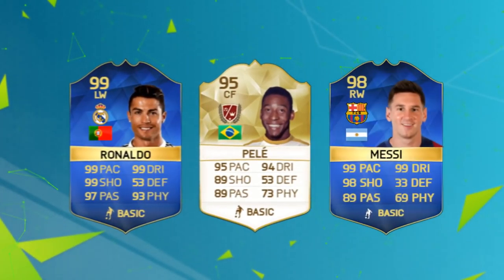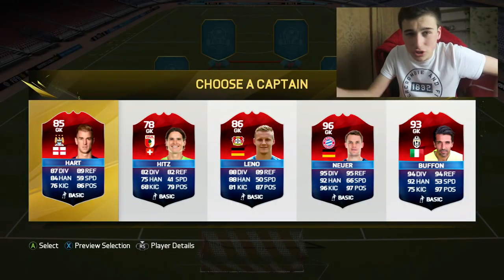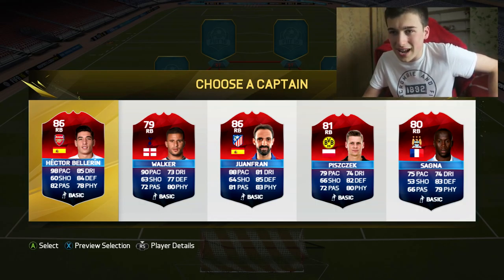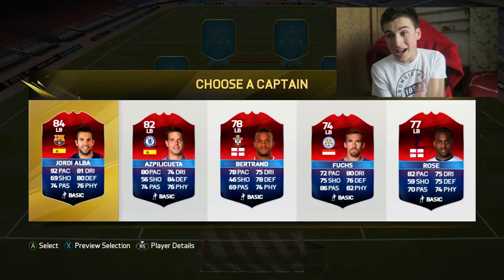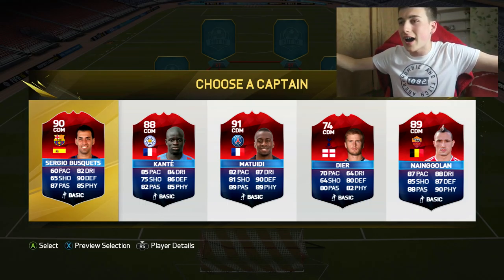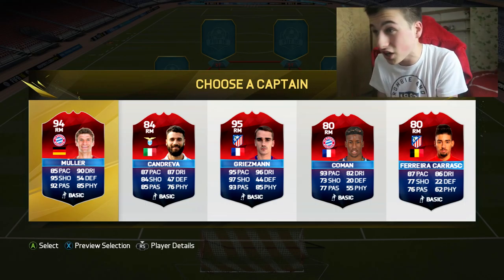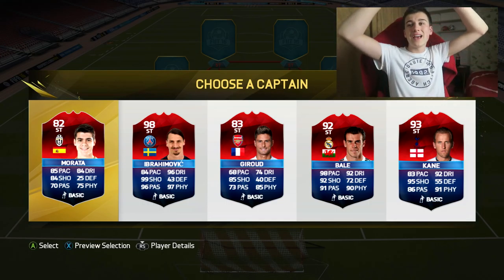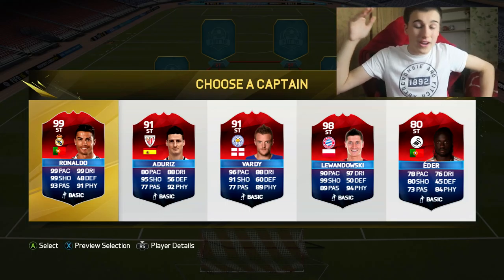SECRET EURO 2016 FUT DRAFT GAME MODE!!! - FIFA 16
FIFA 16 FUT Draft Euro 2016 game mode created by myself to try and build the best euro 2016 team!!! Smash 1294 likes for more like this :)